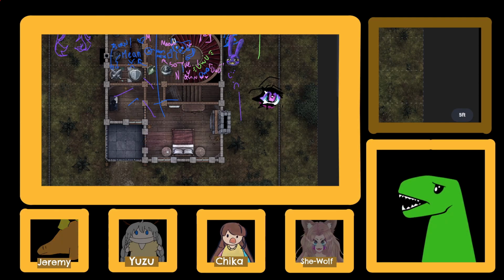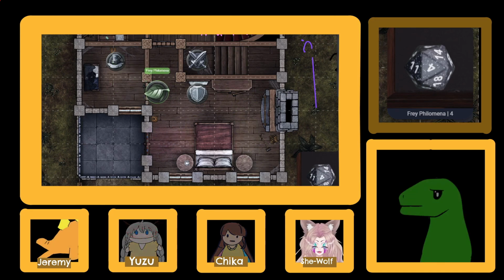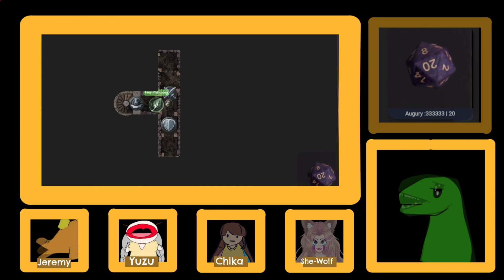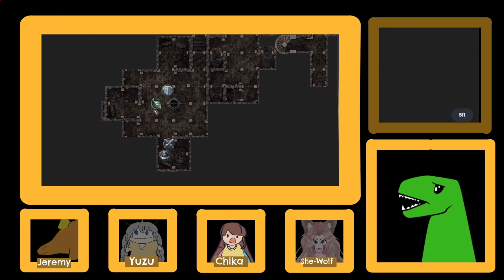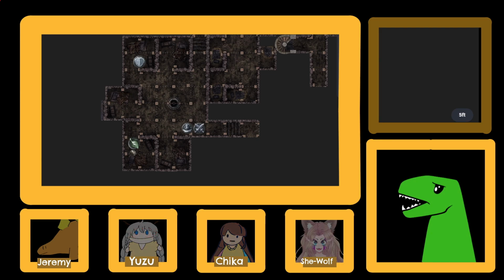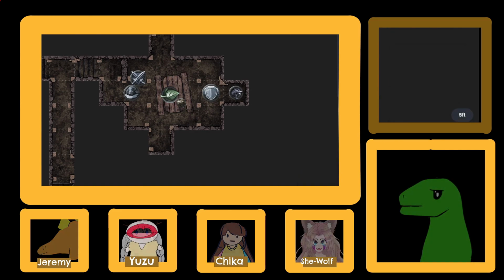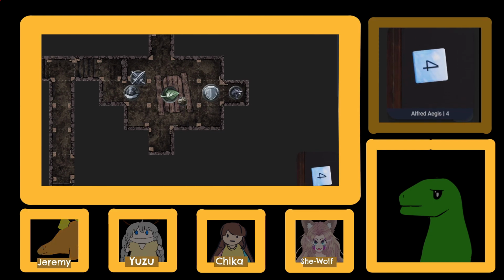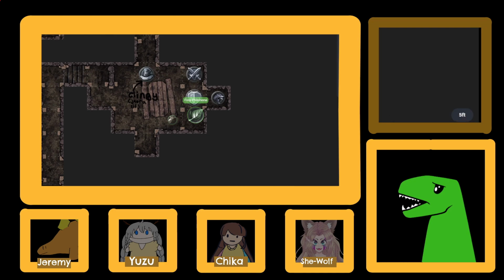The Death House - This place is horrible (Curse of Strahd DND)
After encountering the very traumatising broom that almost brought this party to their end, they finally descend down to the basement where they begin to unravel the darker secrets that dwell within this house. Eli'Rah and Augury also find themselves in a bind as they share the same space as the children of this house.

Editor Note: Tried to make this video a little more like a podcast with background music and some sound effects, I chose not to add in the chanting as it would be continually playing for over an hour and I was fairly sure that'd end up annoying for everyone

🔊 Artist:
Nyoko

The Hidden Basement by Vyormouth

- - -  Links to Guests  - - -
Yuzu

- - - Software Used - - -
Audacity
Filmora 13